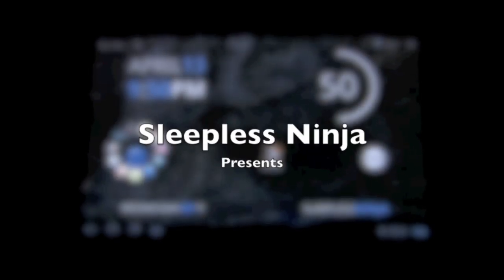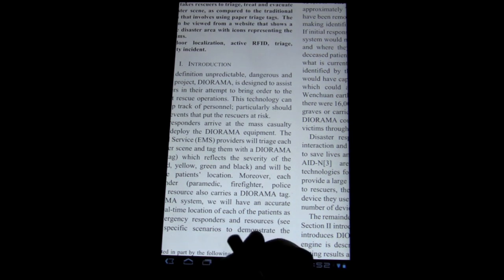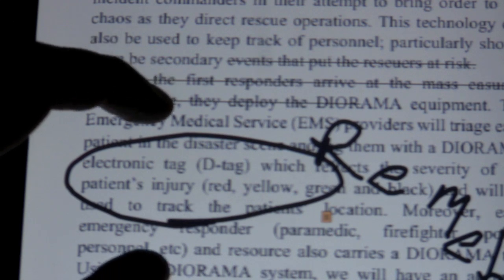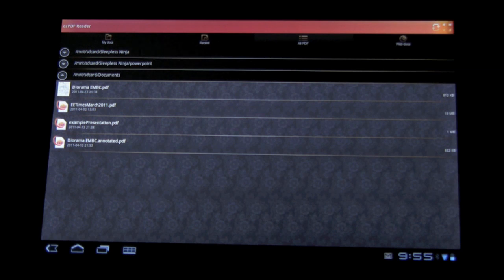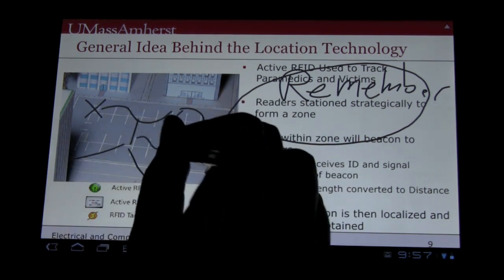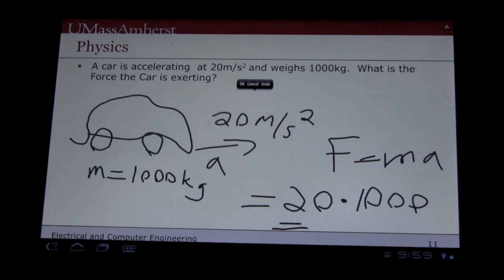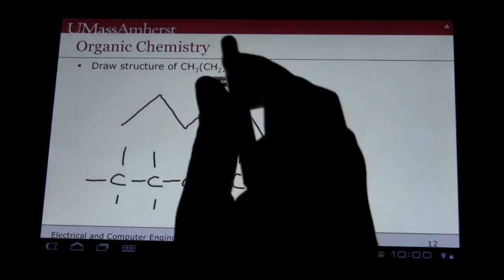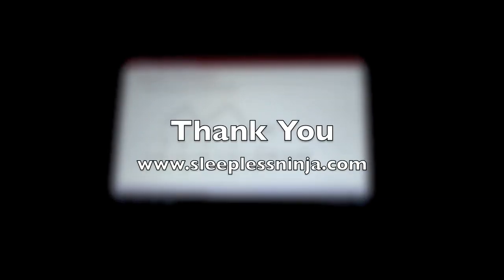Annotate Highlight Draw on your PDFs with ezPDF App on Honeycomb Xoom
I am not sure how I missed this application.  This is absolutely the PDF application that has almost everything I could want and more.  With the tools to annotate, highlight, and draw I finally have the means to read my PDFs and really utilize the Reader as I would on my Mac but in a more natural hands on way.  It doesn't end here though.  With the full screen PDF viewer I can deliver Presentations in PDF format and even draw on my presentations.  This is not perfect, however its a very welcome addition and something I will be taking advantage of.  For only .99 cents this applications is really a dream come true.  Please check this app out, please comment on it and let the devs know Sleepless sent you.